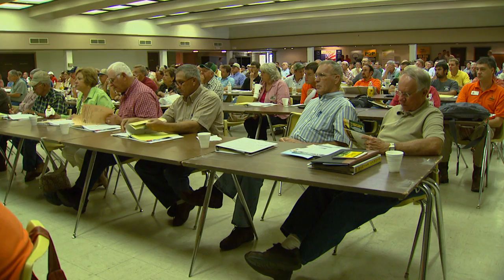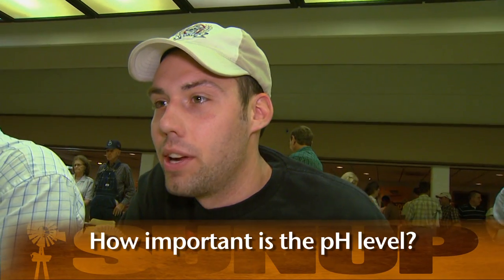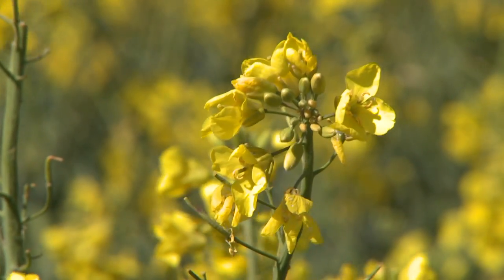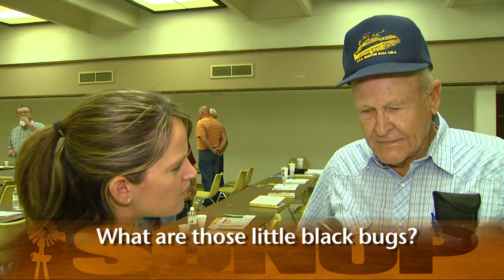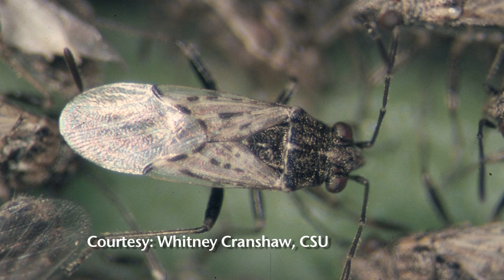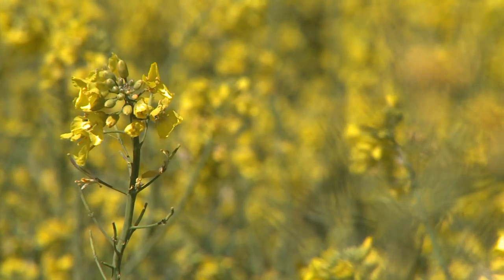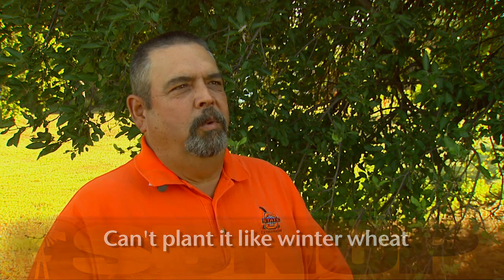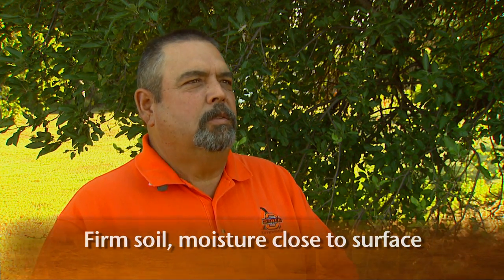Oklahoma/Kansas Winter Canola Conference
The 2009 Oklahoma Canola Conference brought together researchers and producers to discuss 2009 canola yields, the effectiveness of different varieties of canola and answer questions from producers about this relatively new Oklahoma crop.